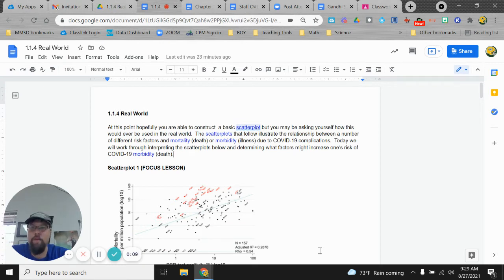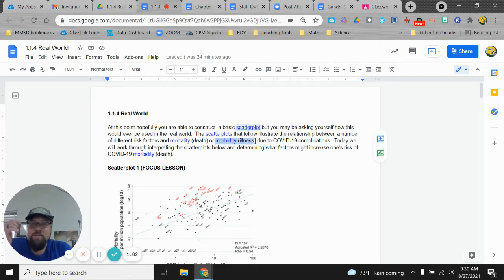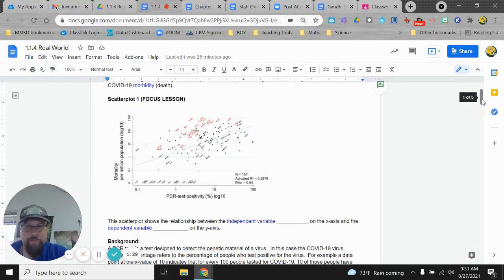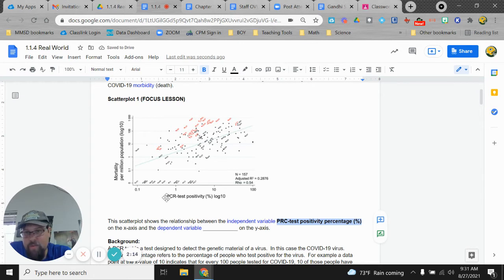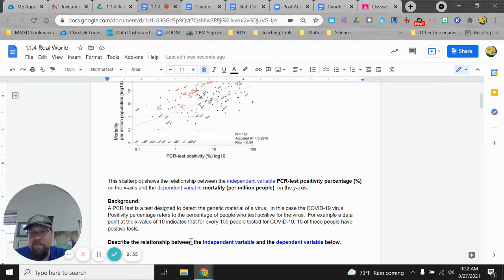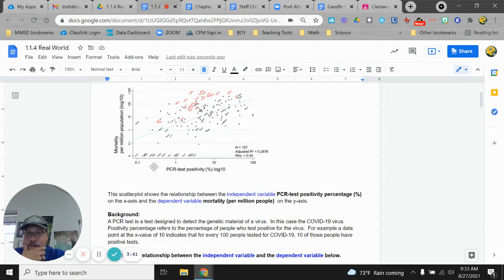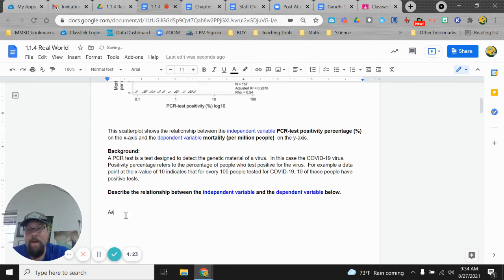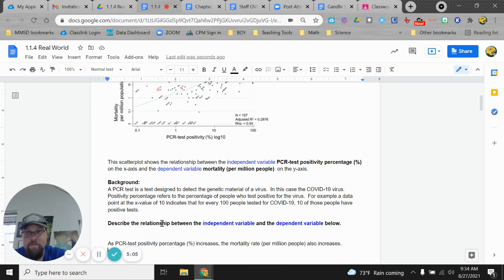1.1.4 Real World Application of Scatterplots